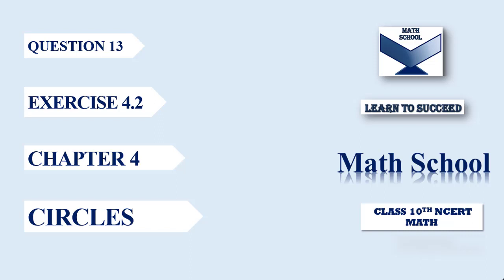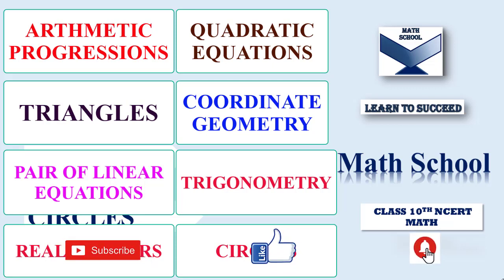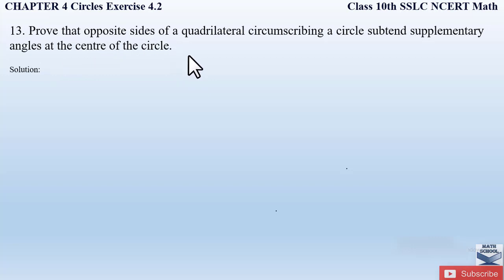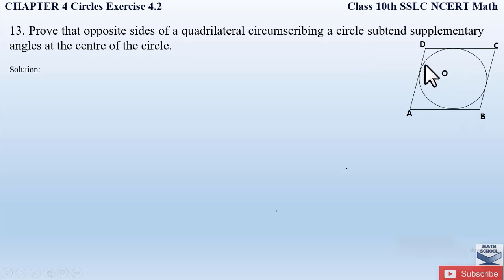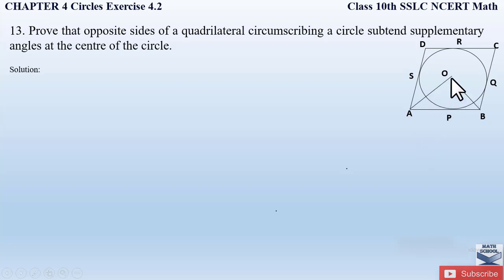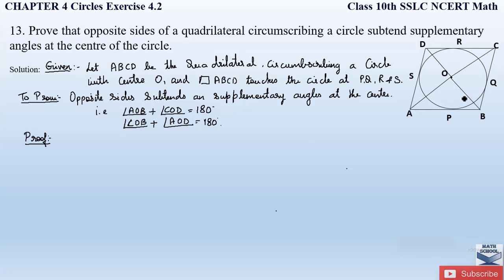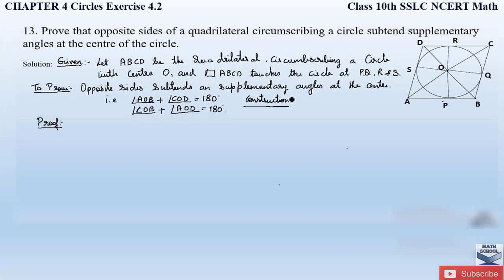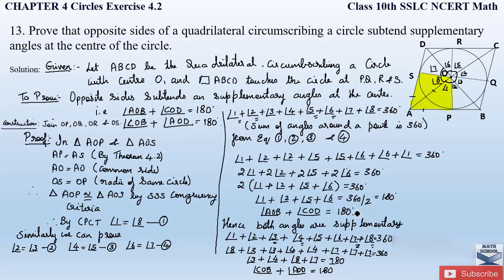Question 13 Ex 4.2 Chapter 4 Circles class 10| Karnataka Board Math @Math School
In this video I will be covering Question 13 Ex 4.2 Chapter 4 Circles. I Hope you will take advantage of this video to understand and learn the Problems easily.

Question 13 Ex 4.2 Chapter 4 Circles

 @Math School#chapter4circles#circles ​